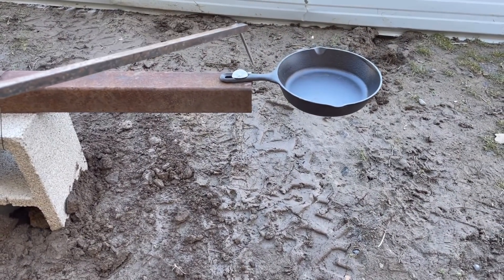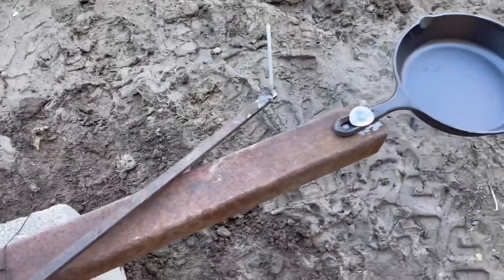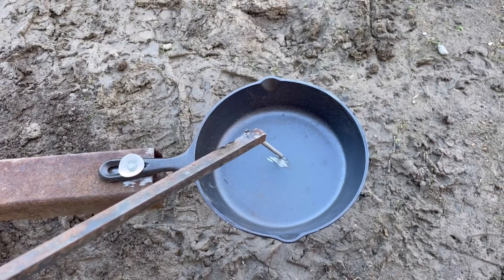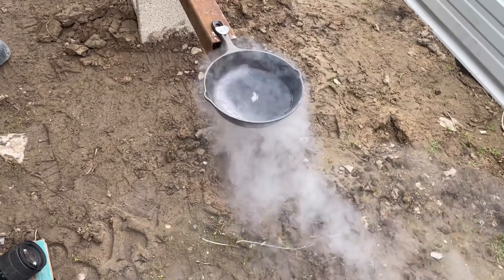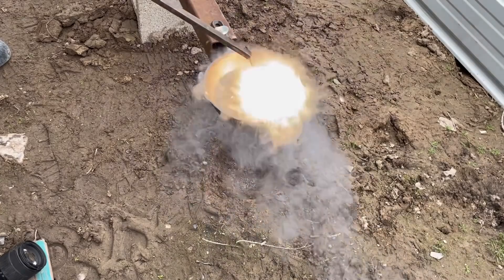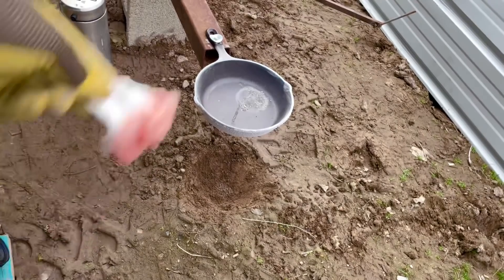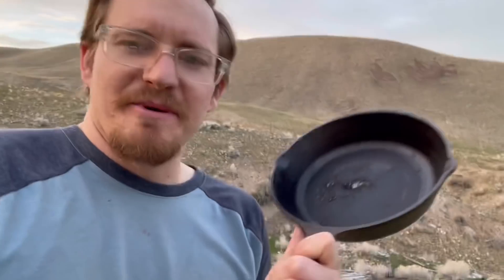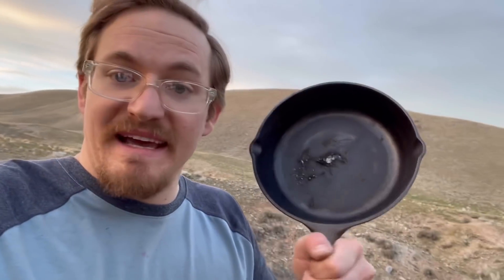Welding in an iron pan full of liquid oxygen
I was once told that striking an arc in a pan of liquid oxygen will burn the bottom out of the pan. In this video I test it.